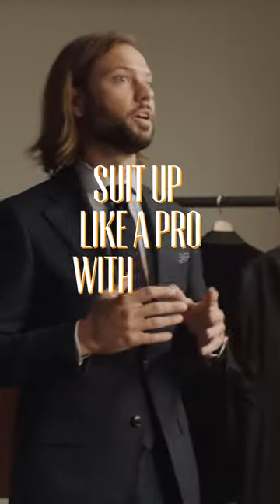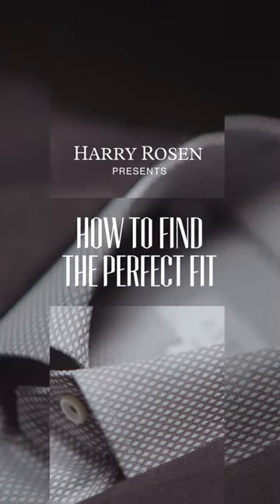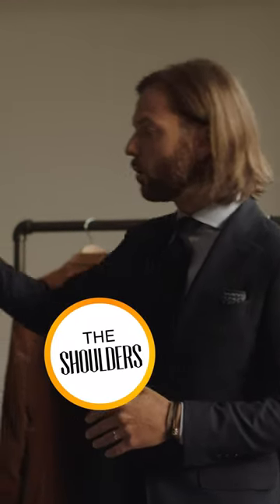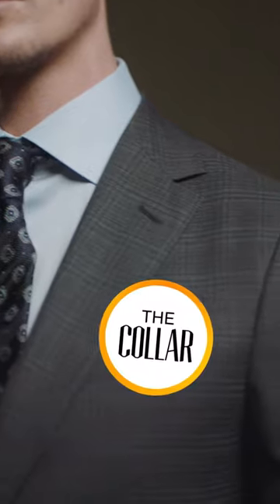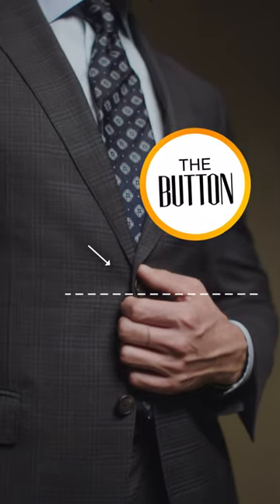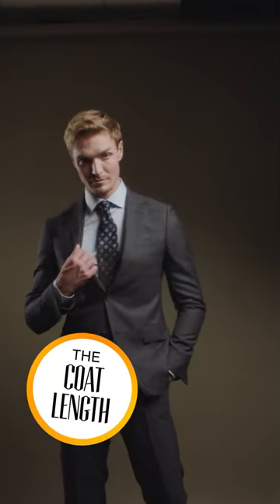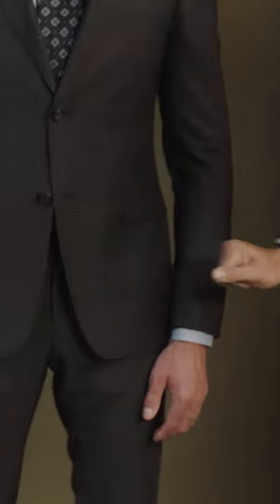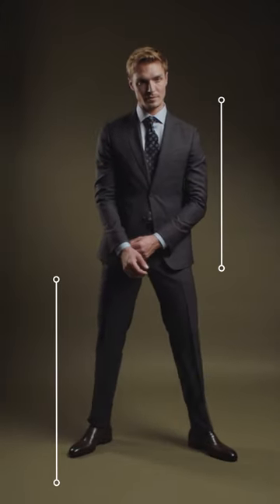Harry Rosen: How Should My Suit Fit?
A suit can be an investment, so it pays to have it fit perfectly. Luckily, our expert Clothing Advisors know a thing or two. Here are the secrets to a well-fitting suit.